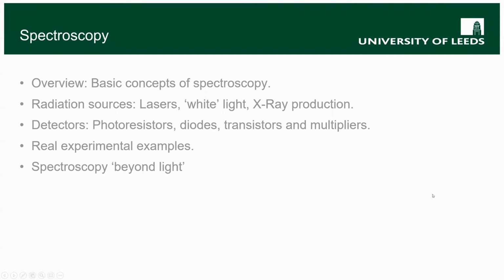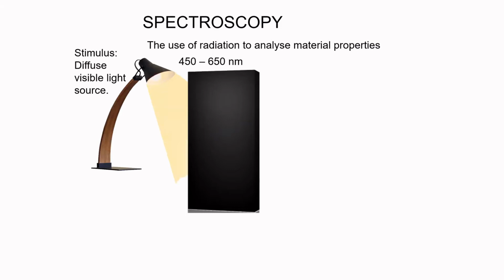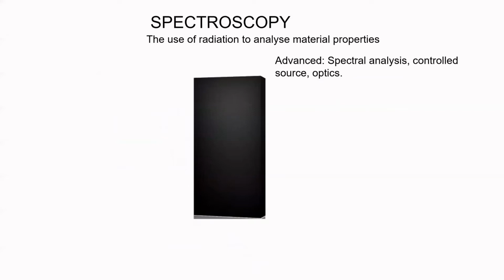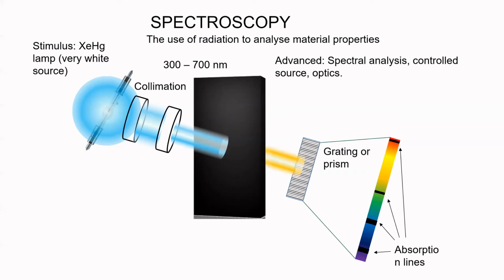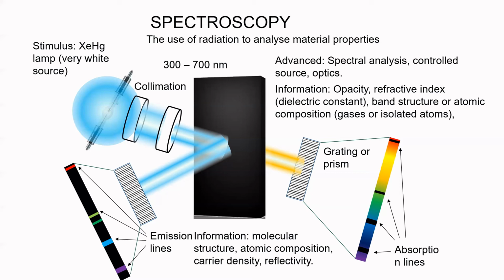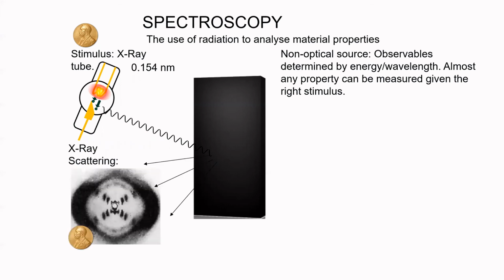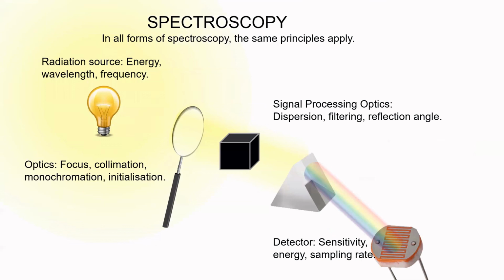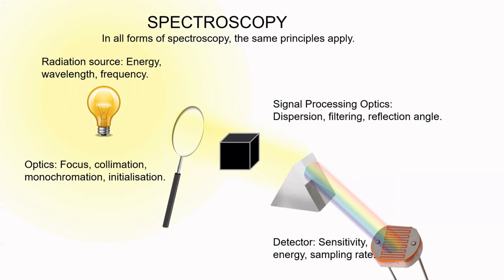Experimental Techniques Spectroscopy part 1